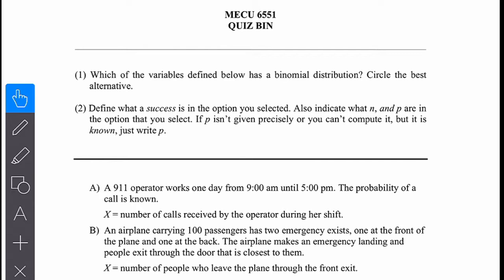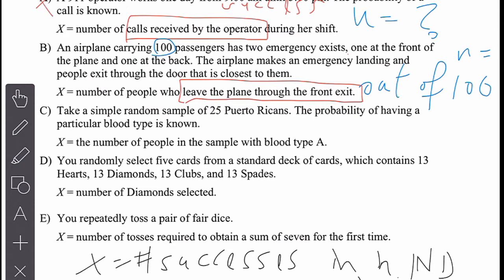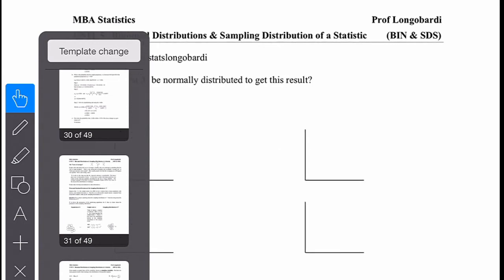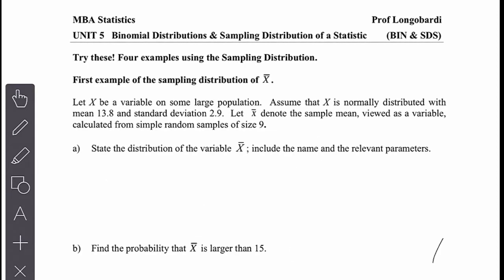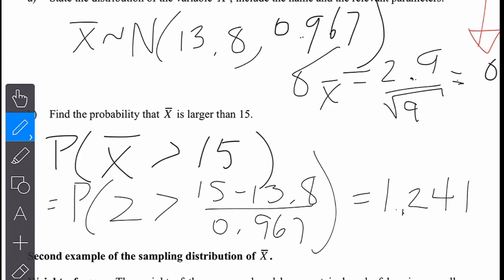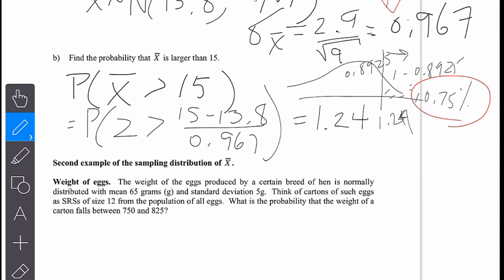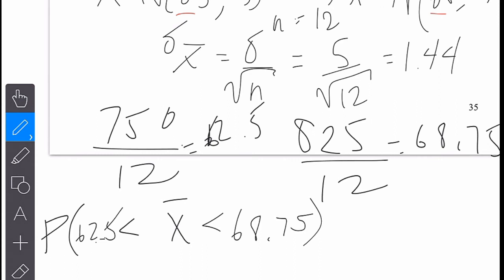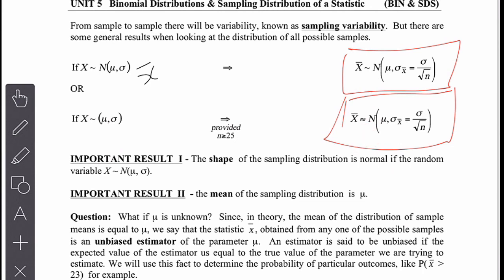StatsLongobardiLive - April 24, 2020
Today we will discuss yesterday's quiz, and then get into SDS. You should have watched the videos V60 to V66 on my playlist